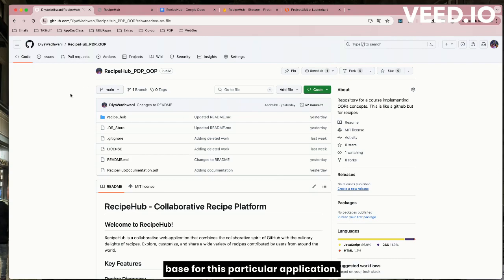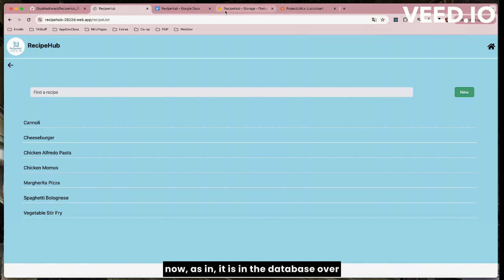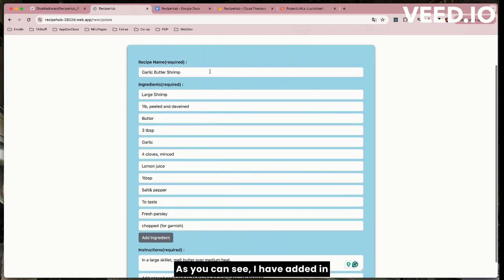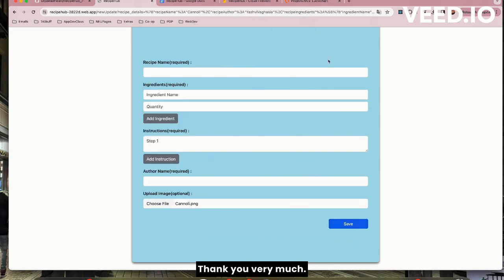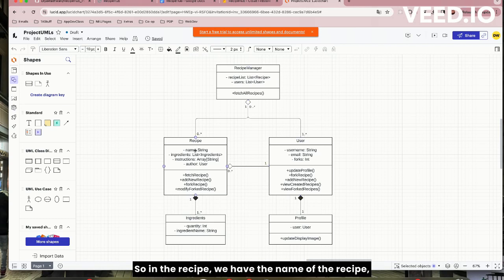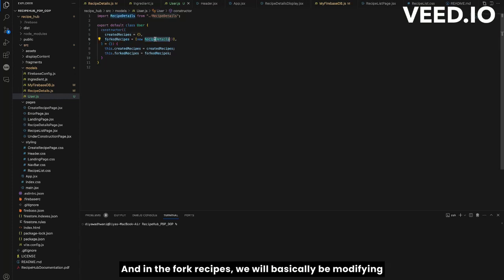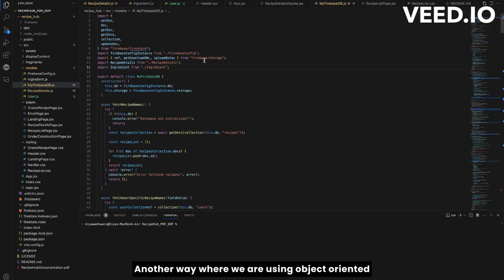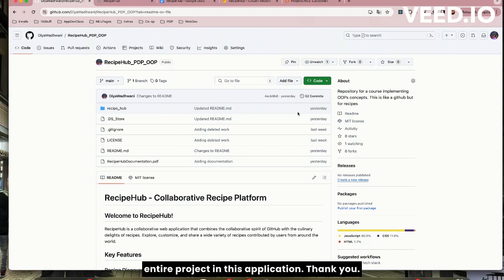RecipeHub Video Demo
This is a video demo for a React Application called RecipeHub which is like a github for recipes.